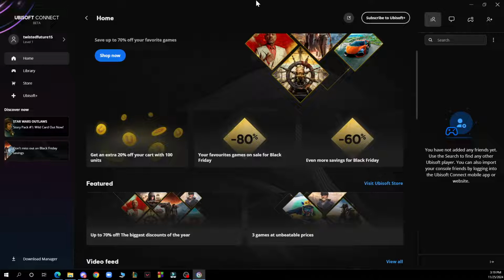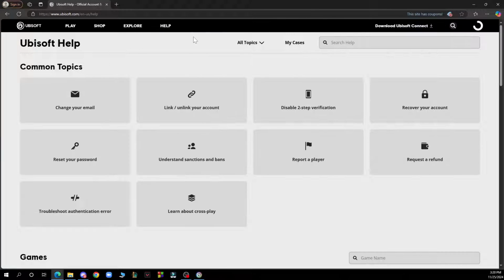How to Change Country on Ubisoft Connect Account (Quick and Easy)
In this video I will show you How to Change Country on Ubisoft Connect Account. It would be good if you watch the video until the end so that you don't miss important steps.